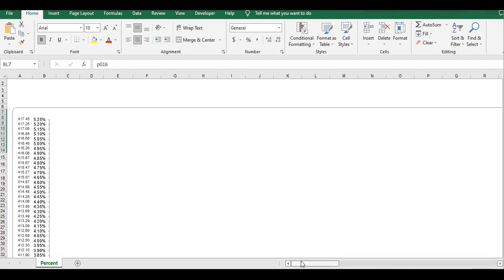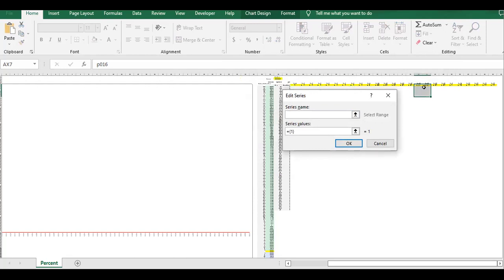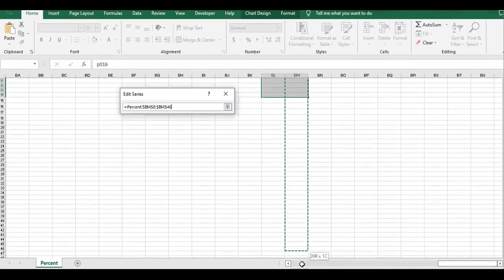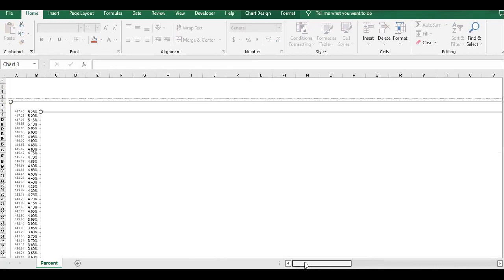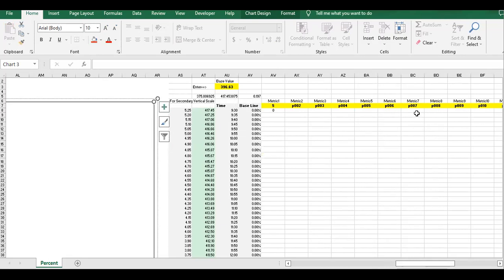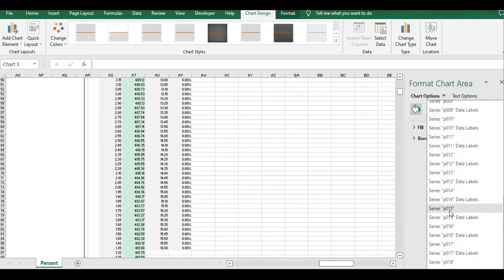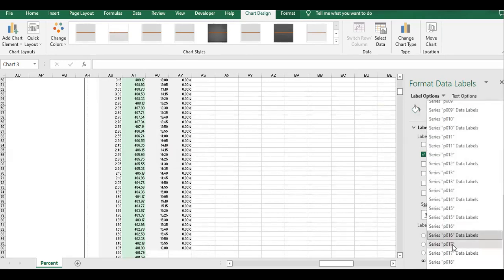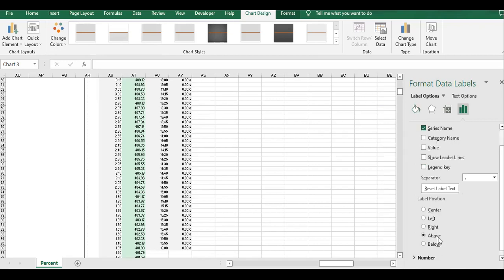Time Based Stocks Plot 4 Excel 29 November 2022 How To add more Metrices